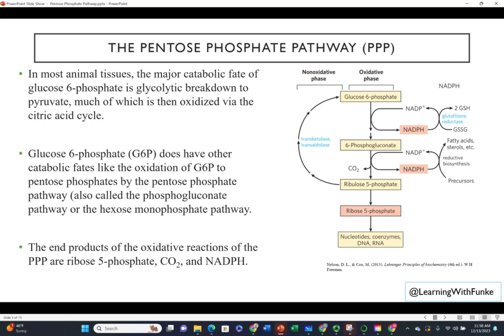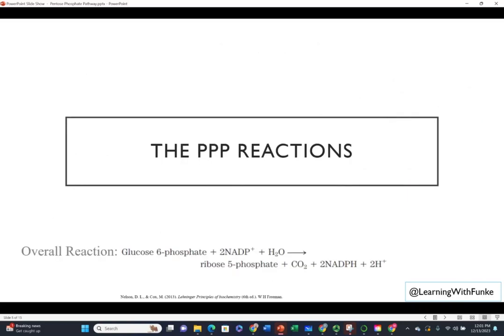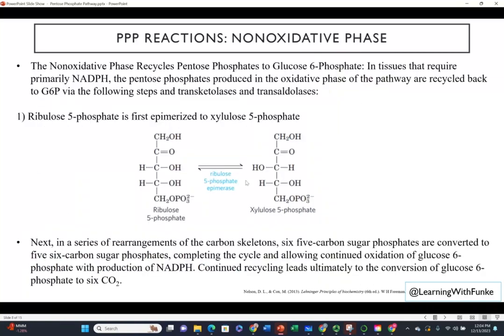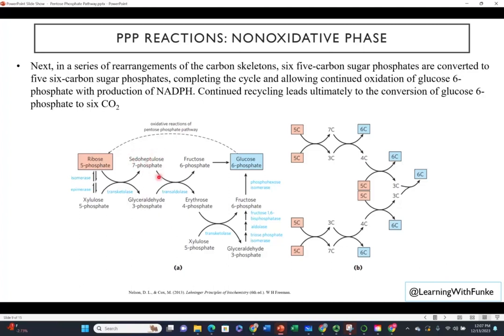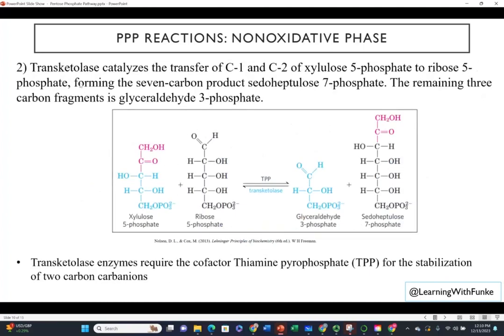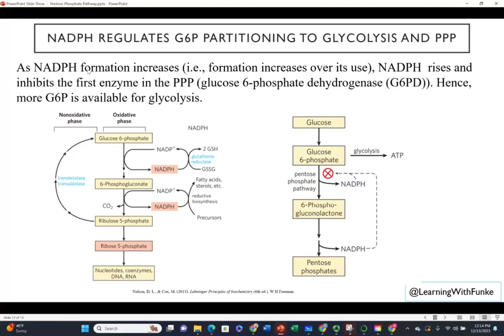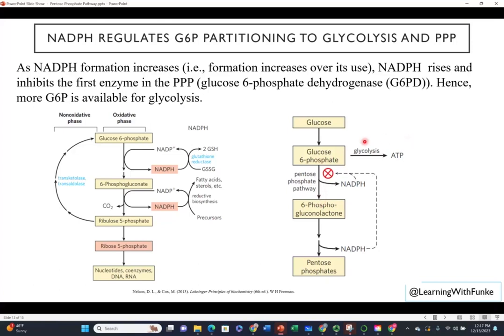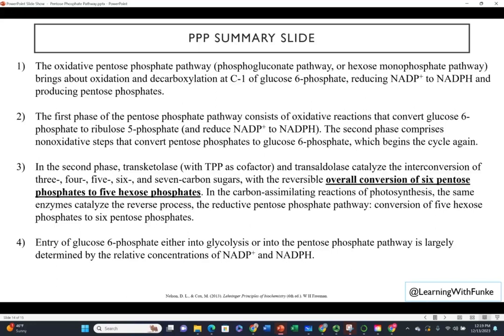The Pentose Phosphate Pathway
This video goes over the Pentose Phosphate pathway and breaks down the phases, reactions and enzymes involved in this pathway in a way that is easier to understand.

For further questions or topic requests, reach out to for topics in Math, Biology, Chemistry and Physics undergraduate and high school concepts.